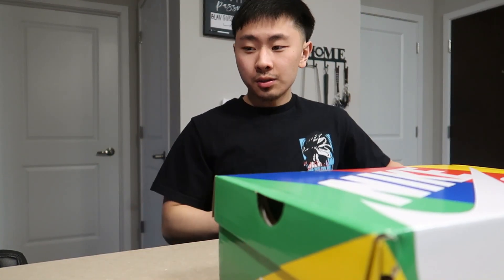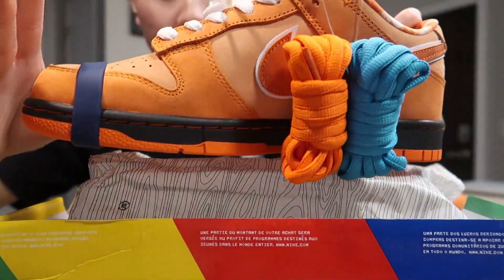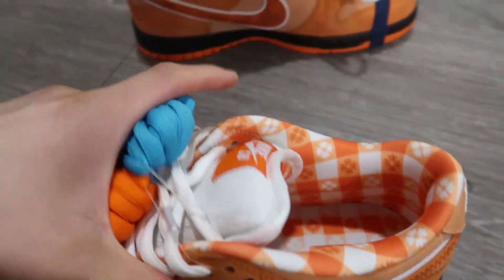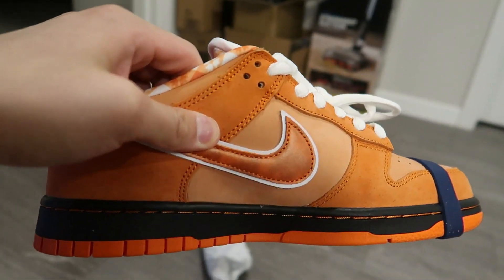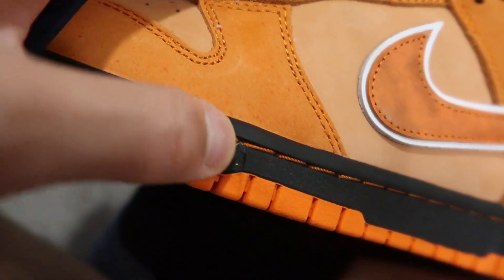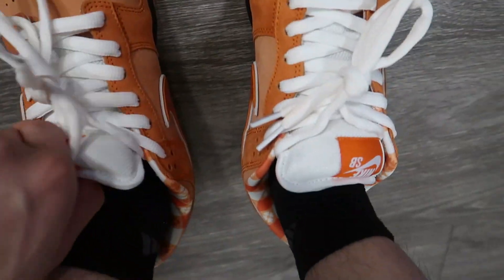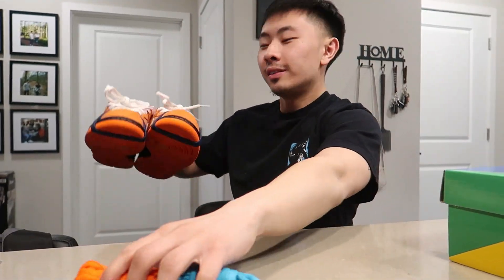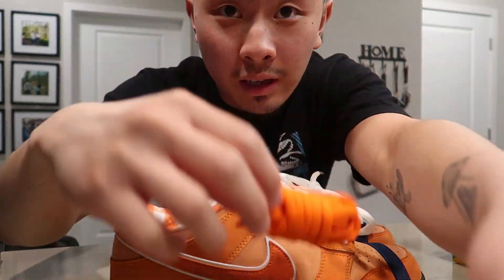Nike SB Dunk Low Orange Lobsters Hands On Review + Unboxing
New vlogs here and there or every Sunday lol :)

Other people in the video:

Ashley Vang- Instagram; @ashleykvang TikTok; @ashleykvang

Tamahome Vang-  Instagram; @Tamahome_vang

Nathan Yang- Instagram: @nateyjj